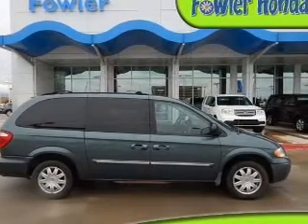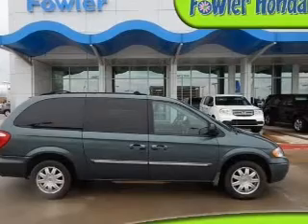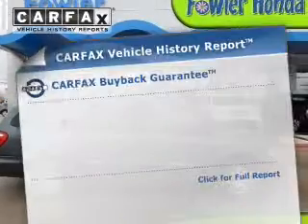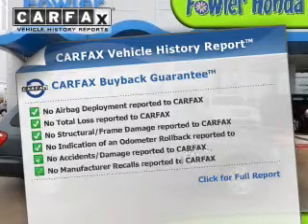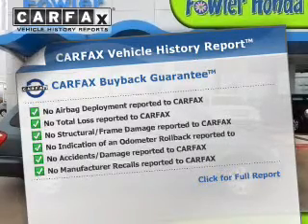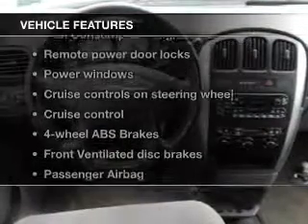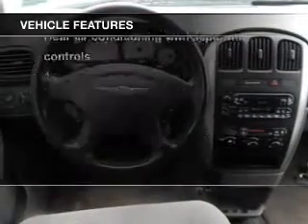2007 Chrysler Town & Country - Norman OK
Year: 2007
Make: Chrysler
Model: Town & Country
Trim: Touring
Engine: 3.8 liter 6 cylinder 12 valve
Transmission: 4-Speed Automatic
Color: Magnesium Pearl
Mileage: 95646
Address:
955 Interstate Dr.